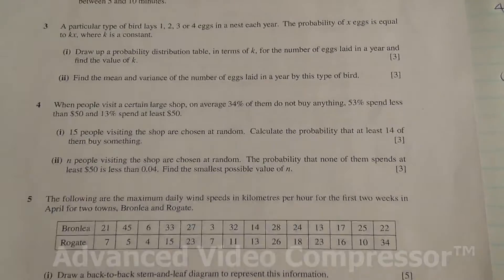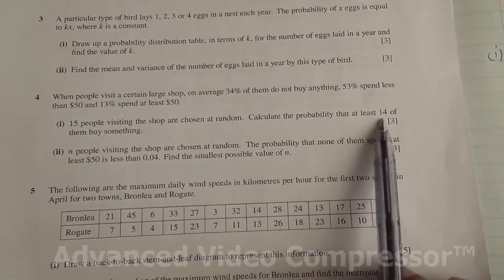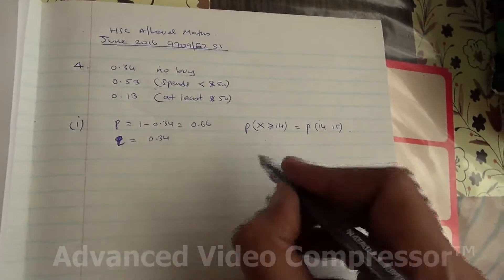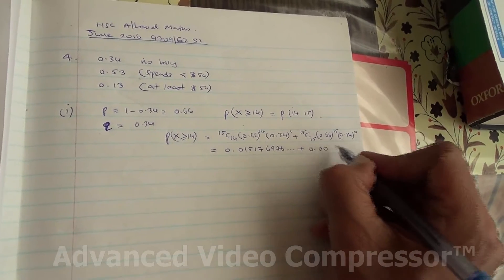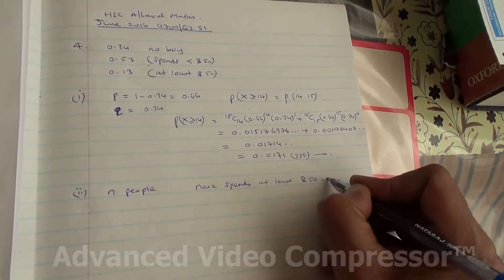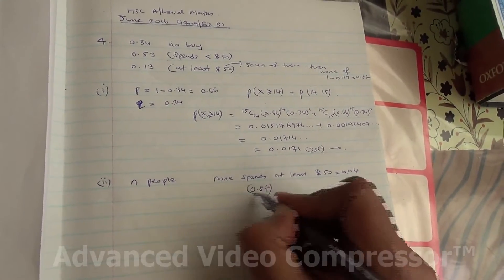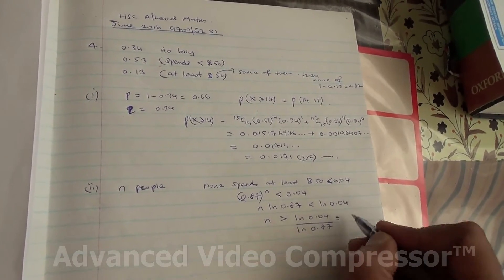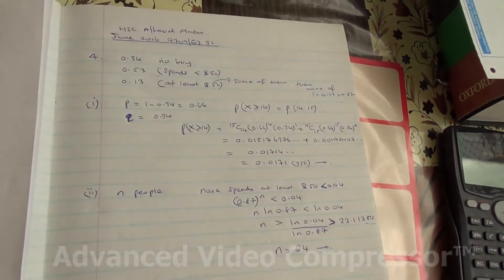June 2016 9709 62 S1 Q4 A L Maths